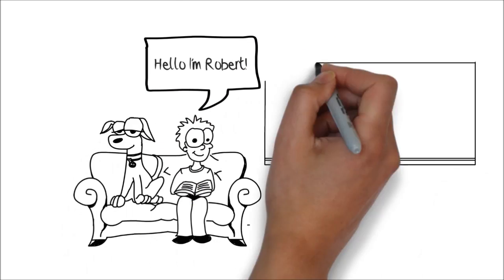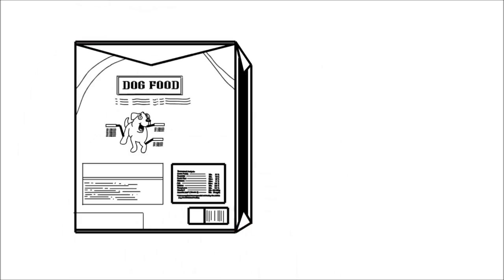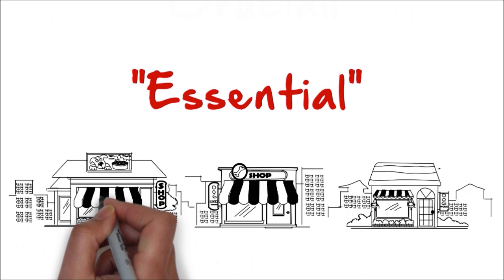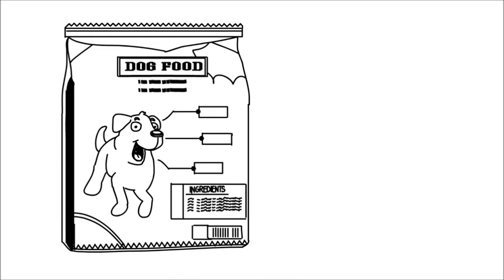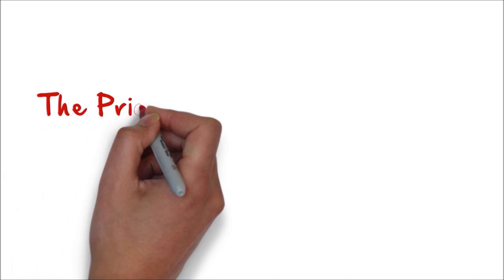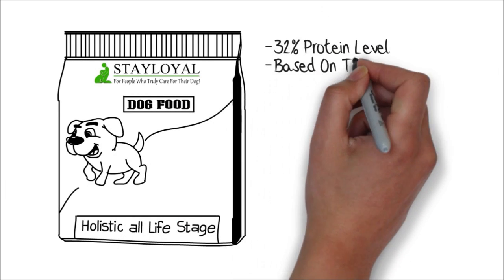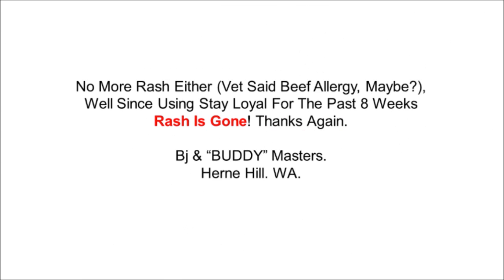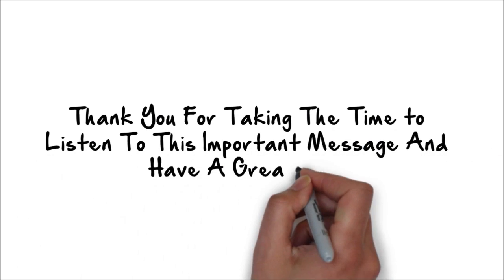Tips on choosing the right dry dog food.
7 Crucial Things Any Caring Dog Owner Must Know When Buying Their Dog Food. Including 3 Tips On What You Must Avoid! Plus Your Dog Will Enjoy The Taste Of What I’m About to Show You. Finally You Will Discover the Easiest Way to Buy Your Dog Food Online That Is Tasty And Healthy, And Delivered To Your Door.